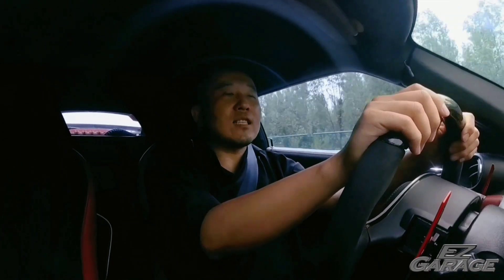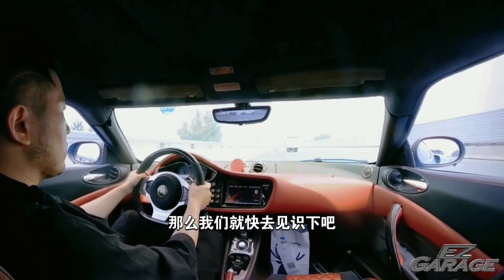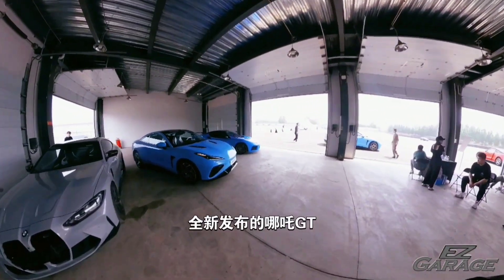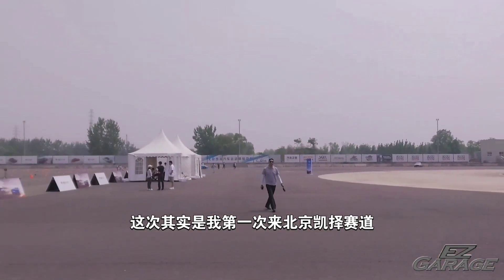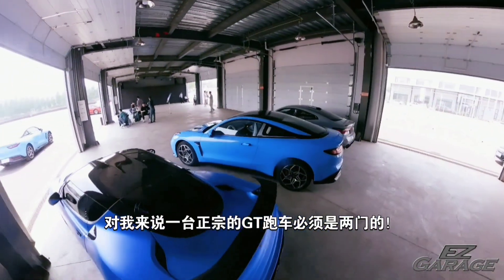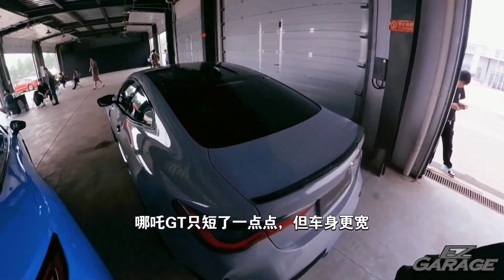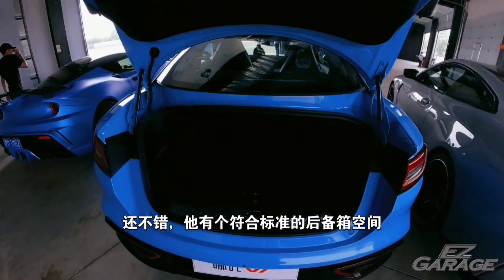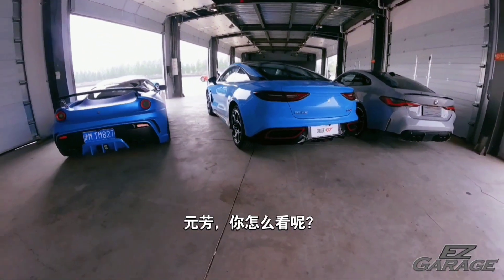a Chinese new electric coupe called GT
today Im driving my evora. a none traditional GT, to Beijing to test drive another EV car called GT. let's see what gonna happen